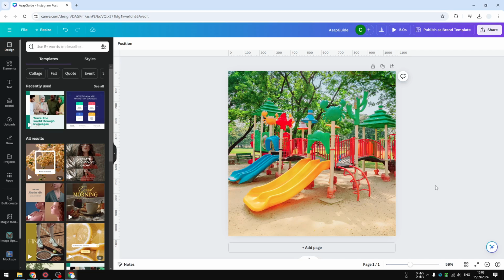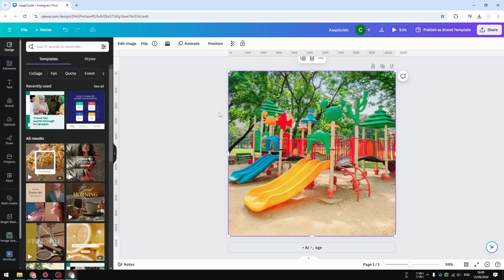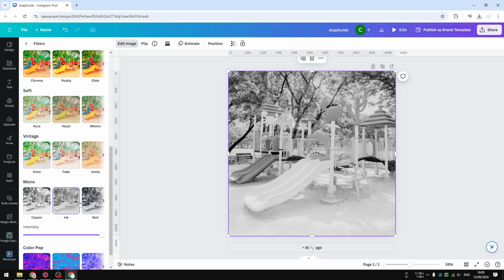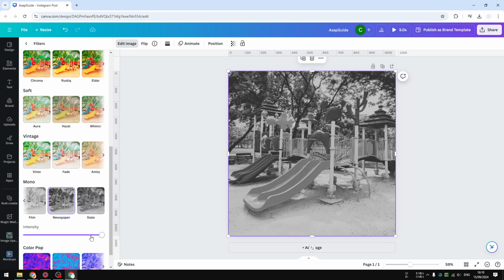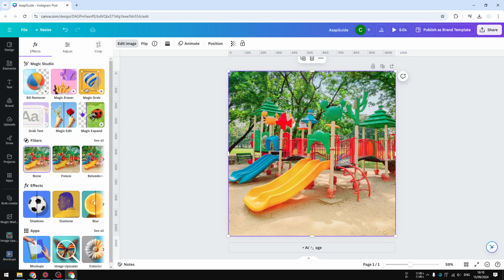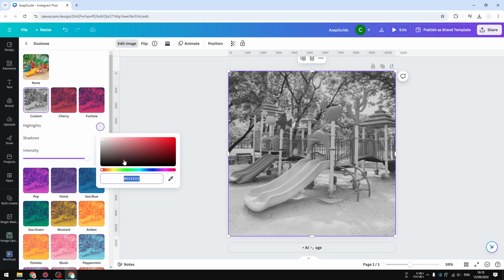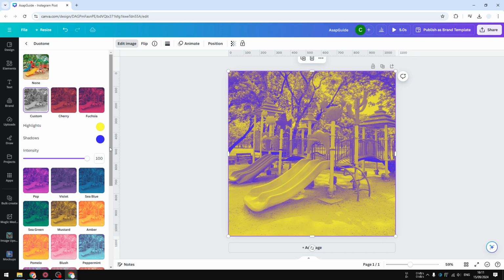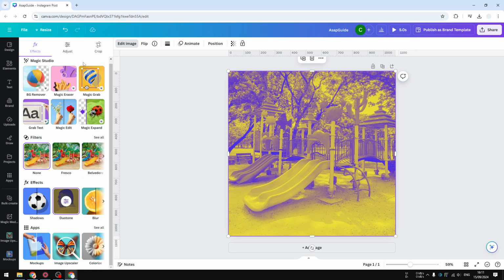How to Turn a Photo Black and White in Canva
👉 In this video, you'll learn the quick steps to transform your colorful photos into stunning black and white images using Canva. Follow along as we guide you through the editing tools to achieve a timeless look for your pictures.